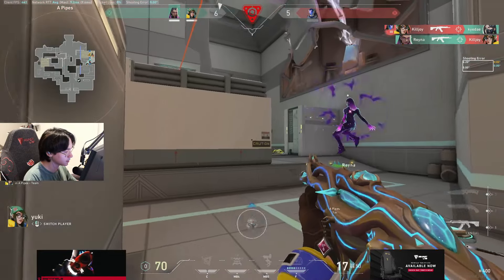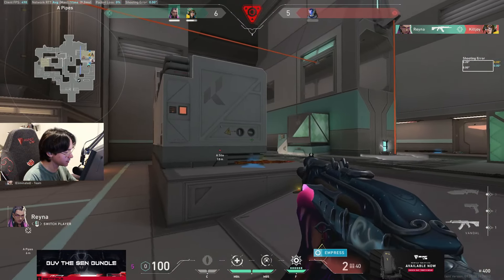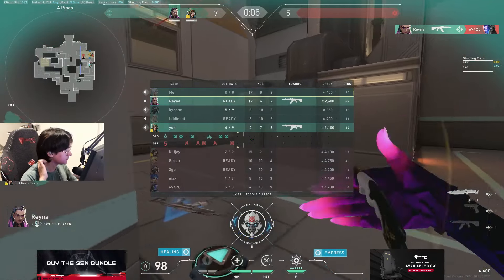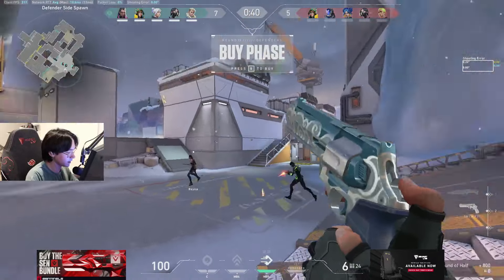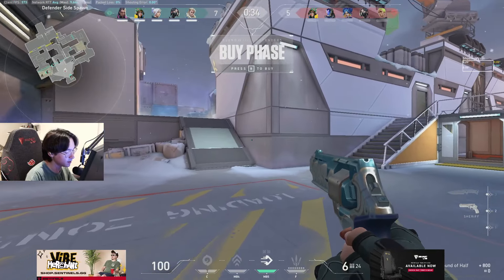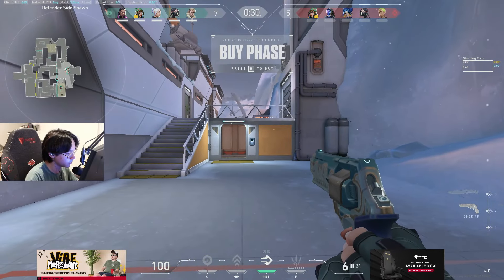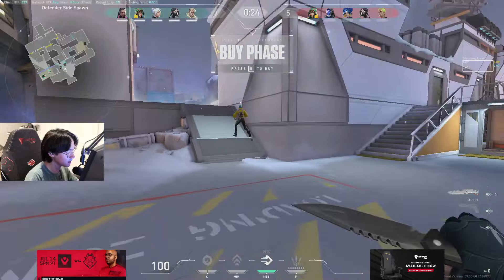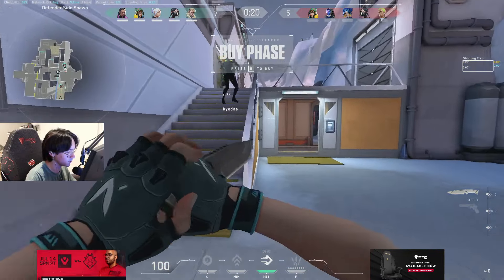SEN TENZ shows how he adjusts and does flick shots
Checkout If you want: tenz
Hi, everyone! You are watching my YouTube channel. I'm here to make you happy with fun videos. I work hard to keep things exciting for you in every video. I really hope you like what you see.

On my channel, you will find updates about Valorant, including new content, tips, and any game bugs. If you have suggestions for improving my videos, please leave them in the comments. I appreciate your feedback and try to read and respond to your comments.

twitch(.)tv/fisaa211

valorant mobile
valorant map
split
valorant skins
riot games
valorant split
valorant code
riot games valorant
valorant sens
aim valorant
valorant glitches
best vandal
valorant vandal skin tier list
best vandal skin for aim
low ping valorant
best valorant skins
valorant tips for beginners
how to find perfect sensitivity valorant
best knife in valorant
game sense valorant
valorant battle pass
how to solo queue valorant comp
valorant tournament highlights
how to aim with vandal valorant
valorant immortal tips
how to pre aim valorant
valorant top 10 plays
valorant bronze tips
valorant aim accuracy
how to counter strafe valorant
most stretched resolution valorant
valorant skills to learn
how to master one tap headshot valorant
best valorant resolution for aim
valorant competitive tips
how to improve movement in valorant
valorant immortal tips
how to flick in valorant
valorant cypher tips
valorant radiant tips
game sense valorant
valorant headshot crosshair
how to practice crosshair placement valorant
crosshair placement valorant
valorant rank crosshair
crosshair placement